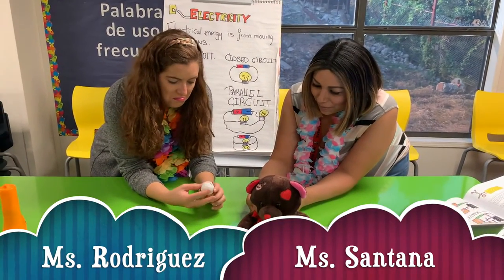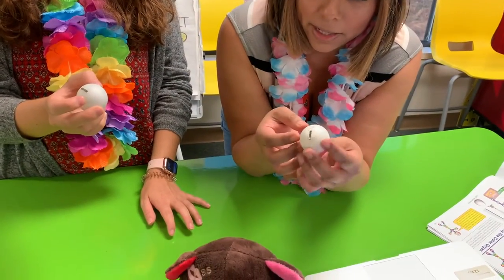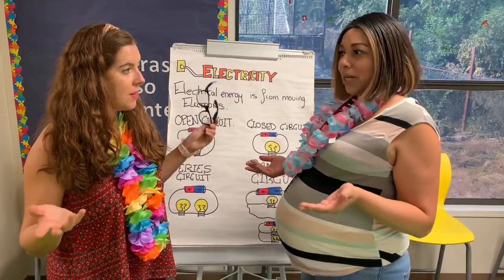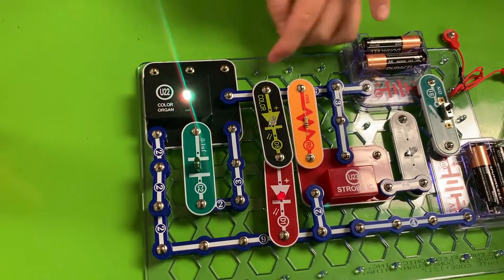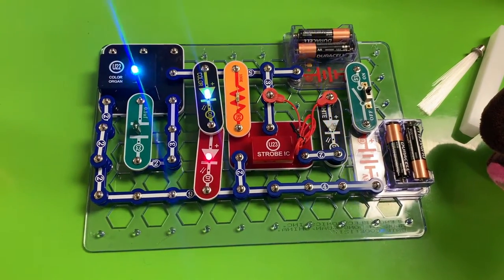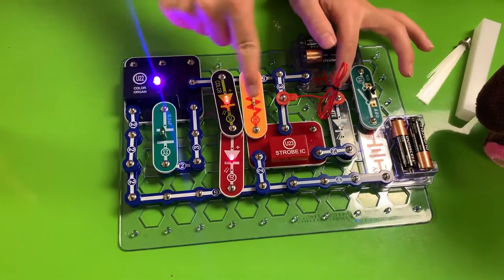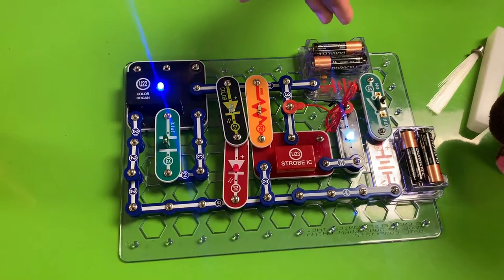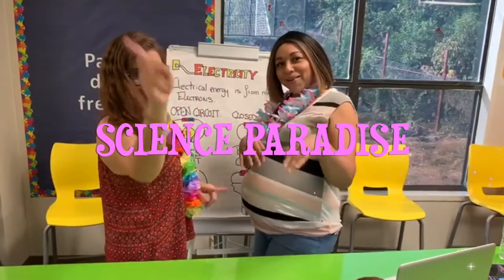PARALLEL CIRCUIT - SCIENCE PARADISE